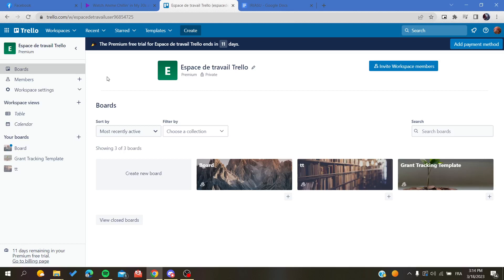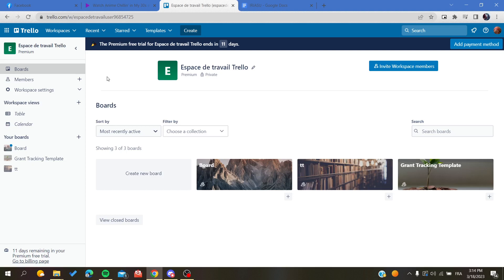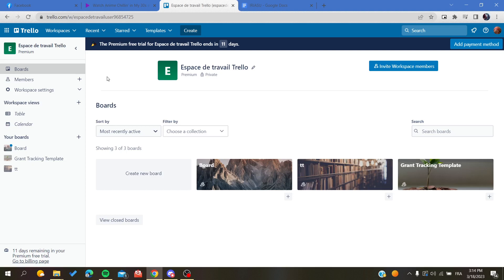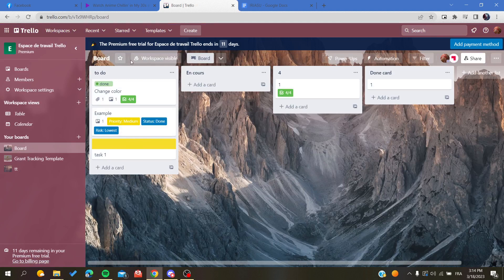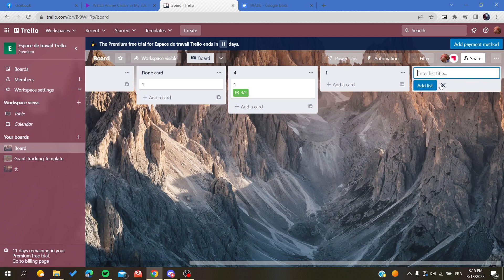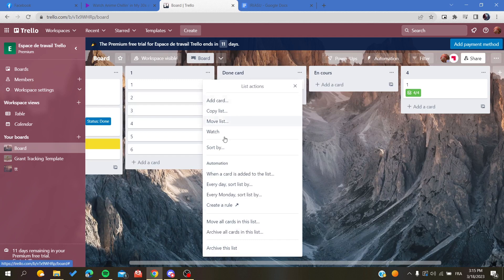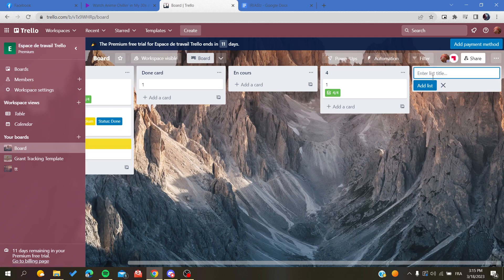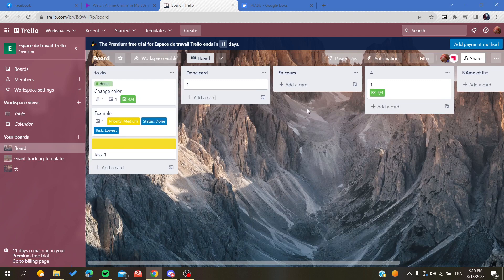How To A Add New Column Trello Tutorial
Today we talk about add a new column,add column,add a new column trello,trello tutorial,trello how to